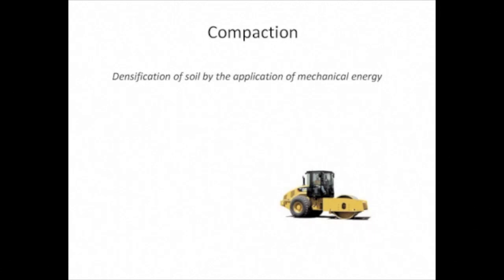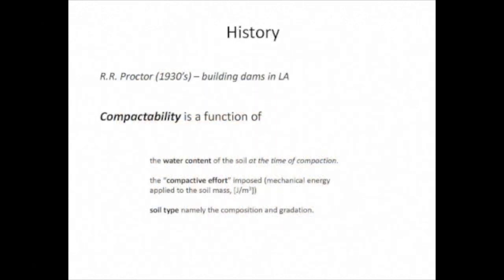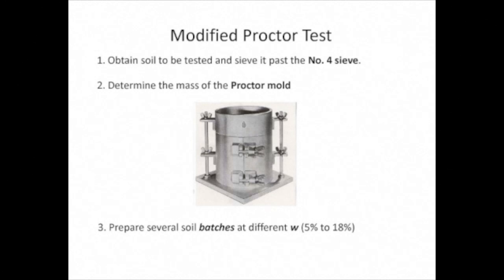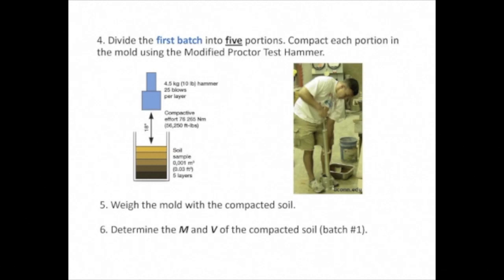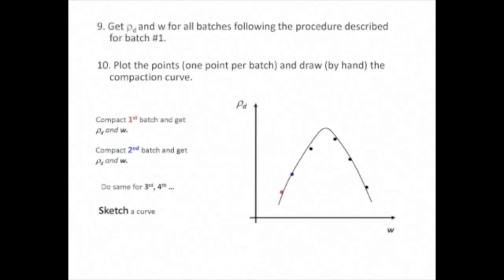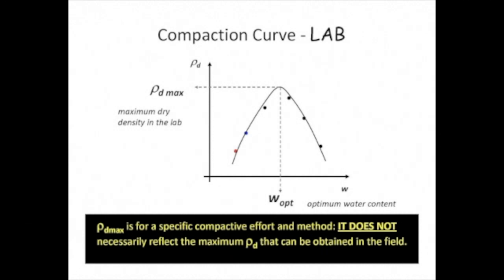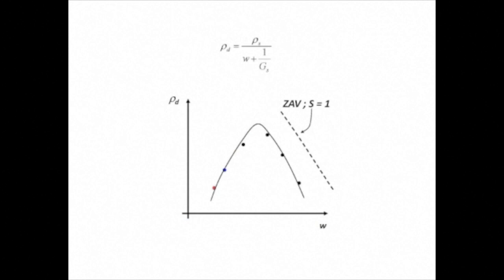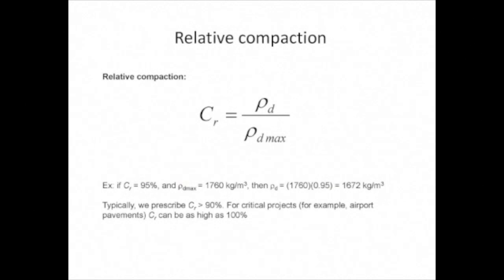Soil compaction concepts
Soil compaction concepts pertaining to soil mechanics and geotechnical engineering.